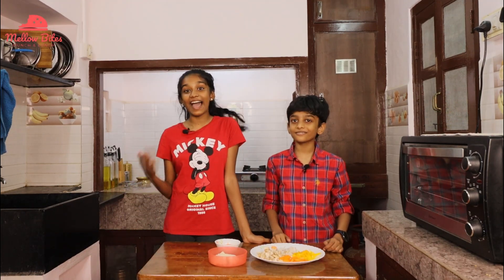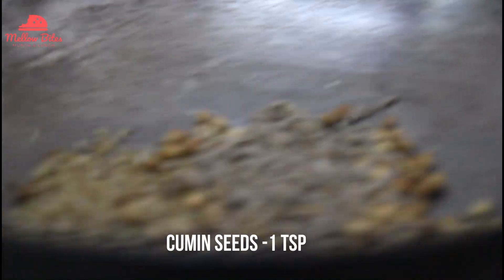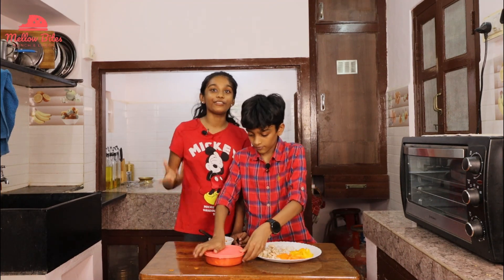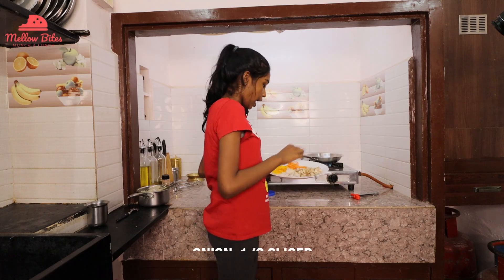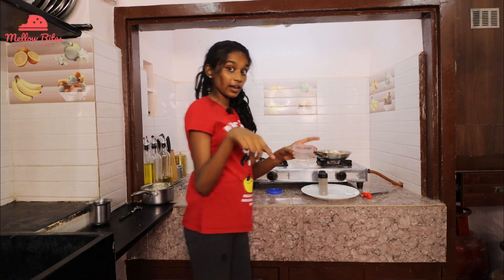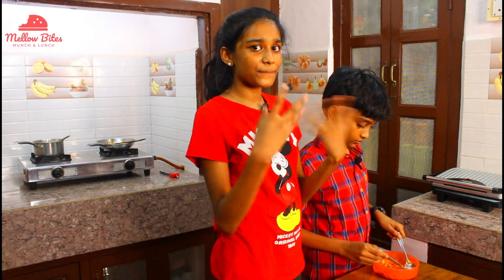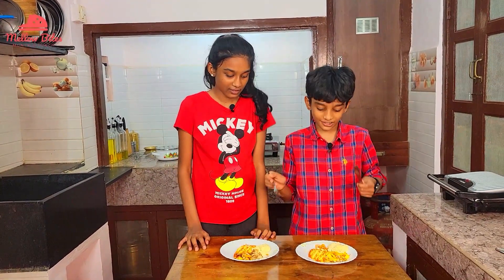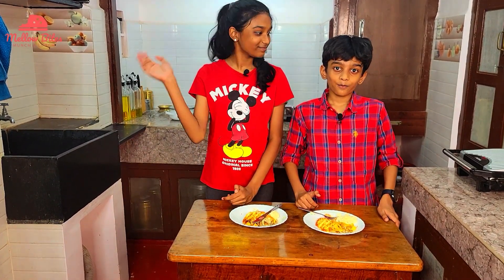Harissa Paneer with mashed potatoes and sauteed vegetables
check the recipe for Harissa Paneer with mashed potatoes  and sauteed making it as a complete meal for your lunch or dinner
For Full Written Recipe
Bergner tempering pan
Bergner Tea pot
Claypot
Bergner kadai